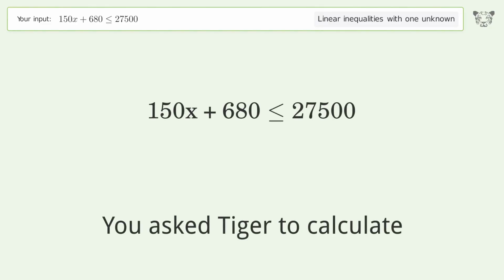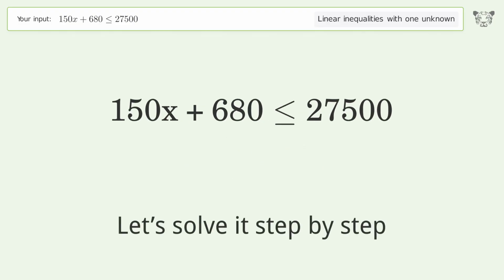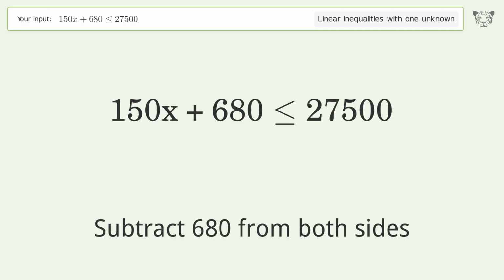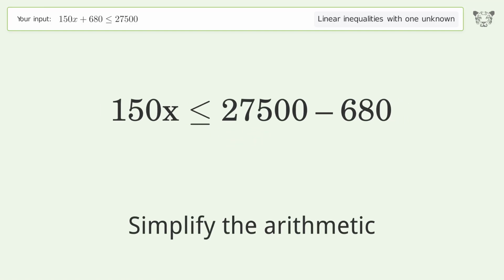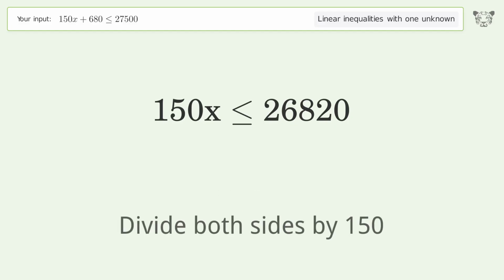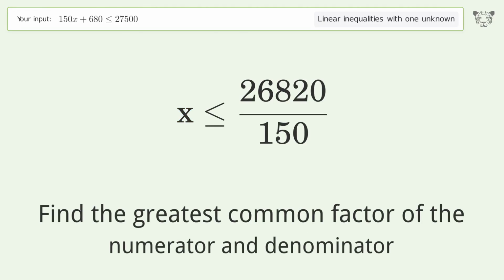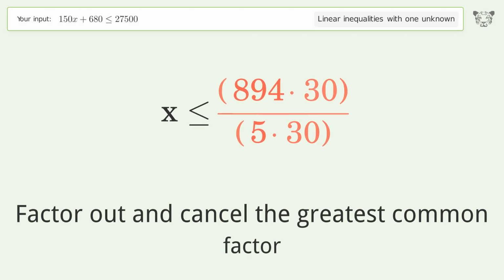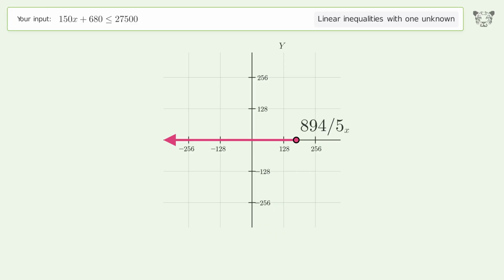150x+680 less than or equal to 27500 - Solve linear inequalities with one unknown